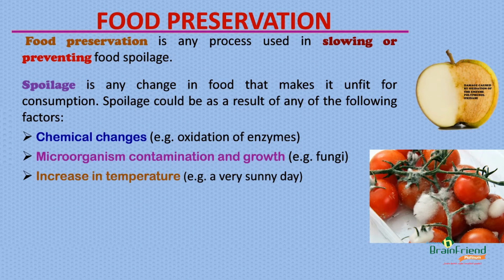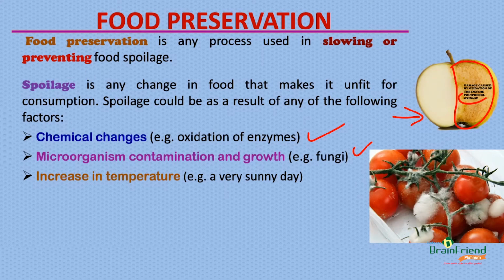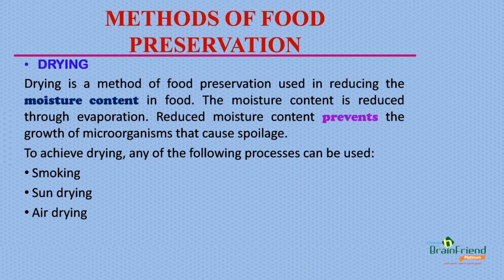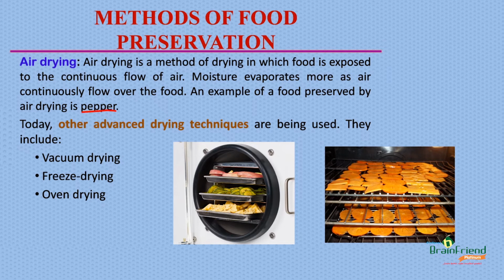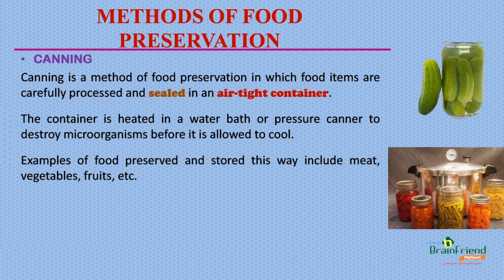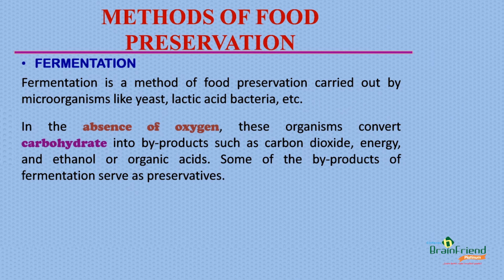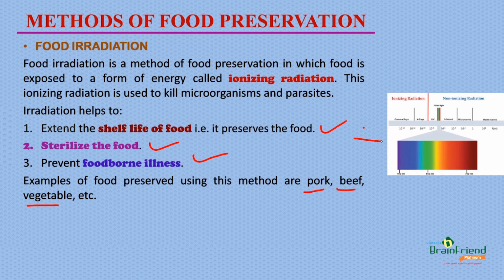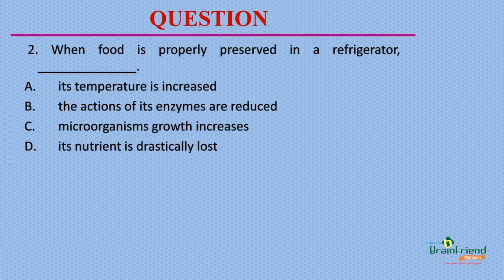Relevance of Biology to Agriculture 7 (Biology SSS 1)